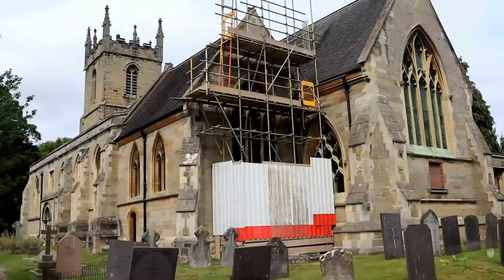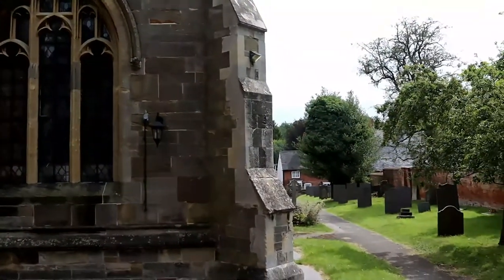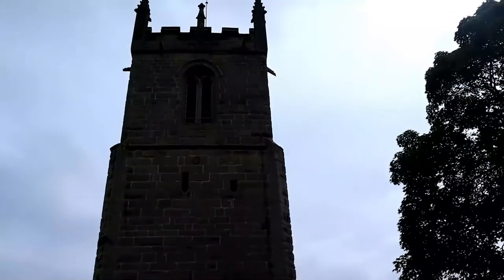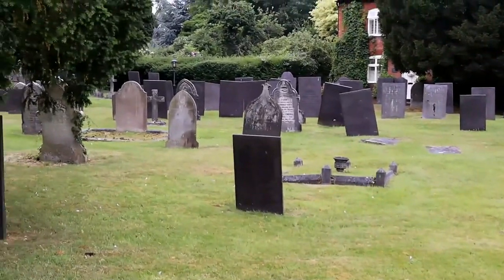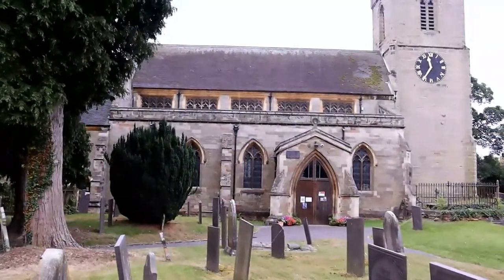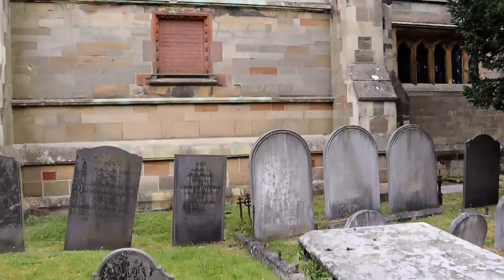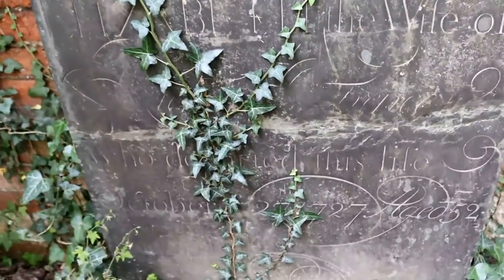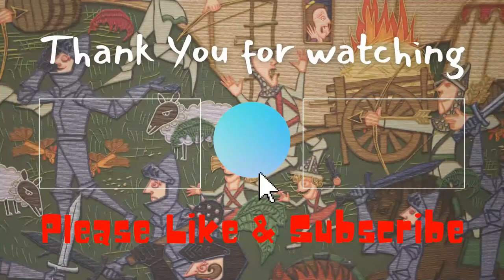Saint Peter's Church | Yoxall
In this episode of Historical Churches, we explore the church in Yoxhall where there are many old graves to look at.
Yoxall has a long history and is mentioned in the Doomsday Book. The oldest part of the Village is now a conservation area and includes St Peter's Church, which is Grade II listed and has parts dating back to the 13th Century.